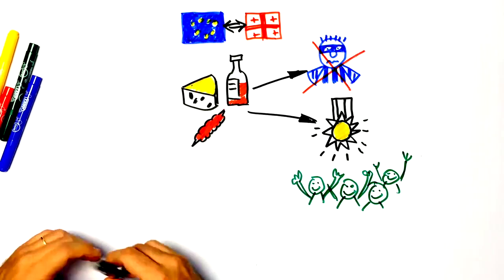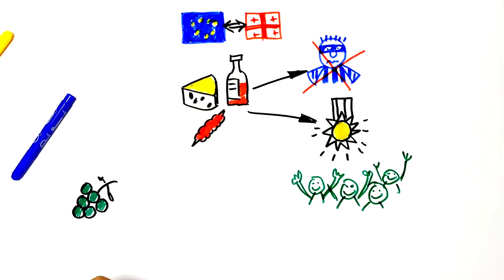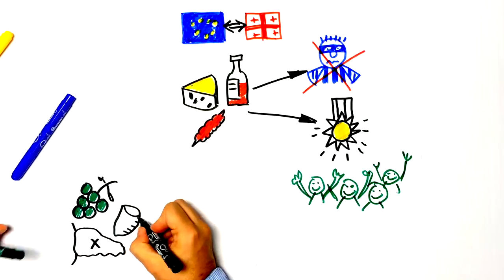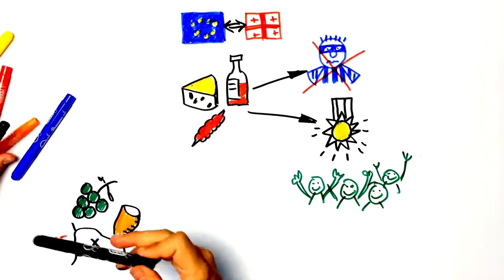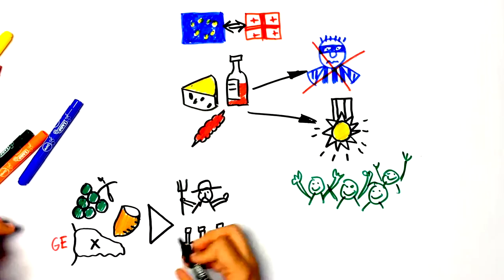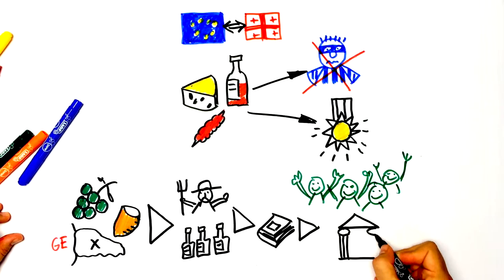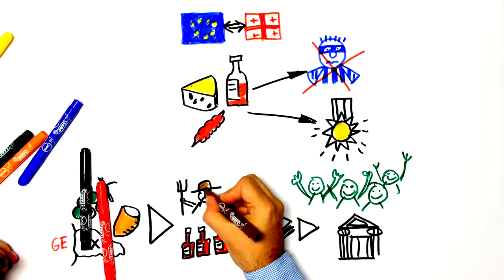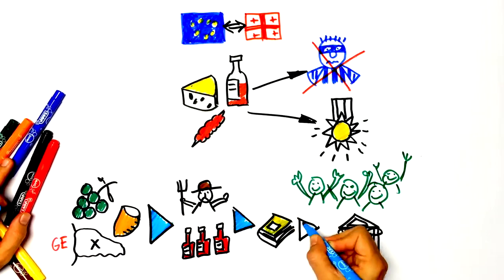ENPARD ENG 4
ENPARD